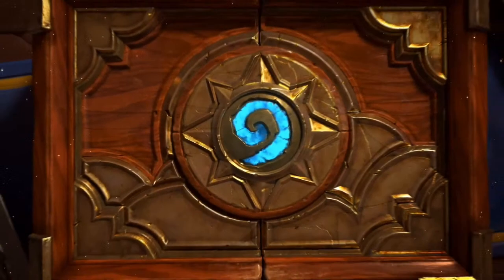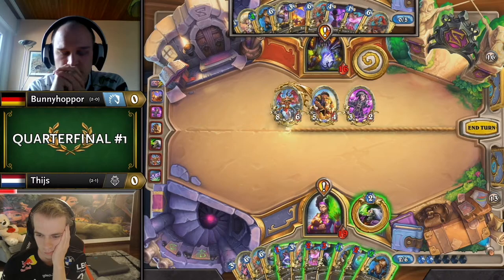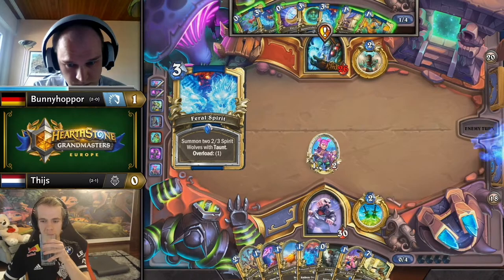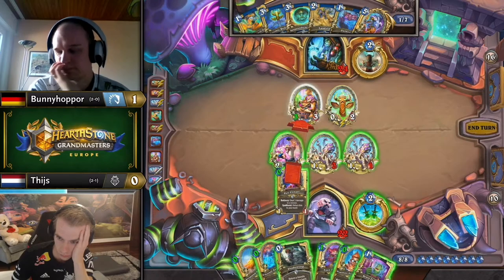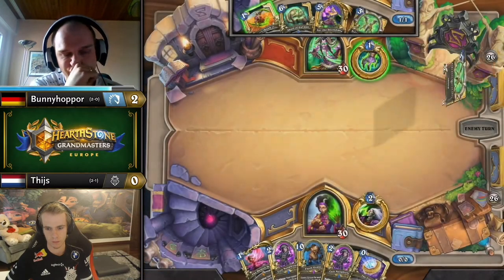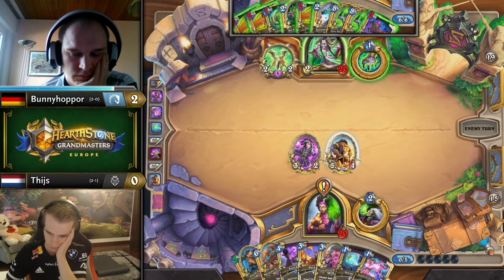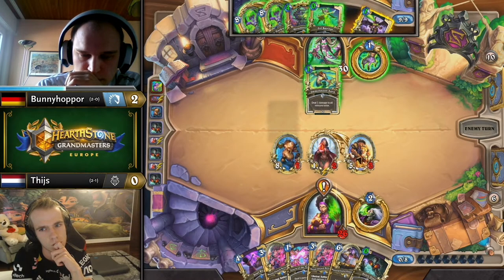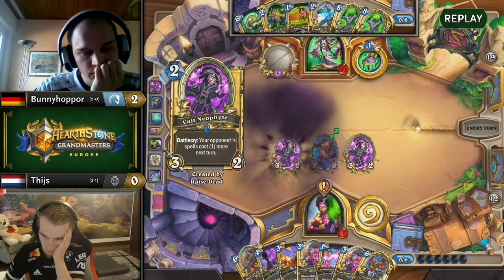Bunnyhoppor vs Thijs | 2021 Hearthstone Grandmasters Europe | Top 8 | Season 2 | Week 3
Follow us for the latest Hearthstone Esports news and updates!